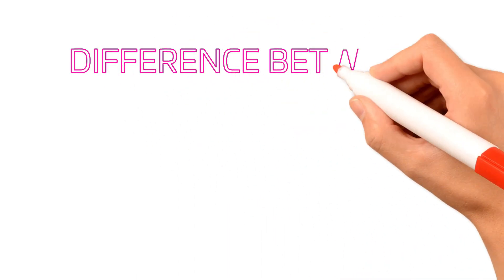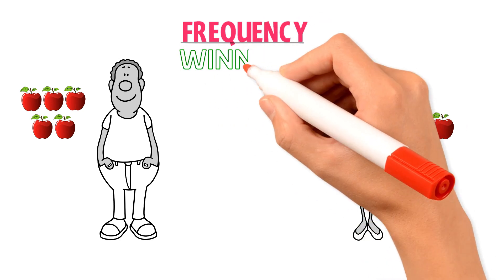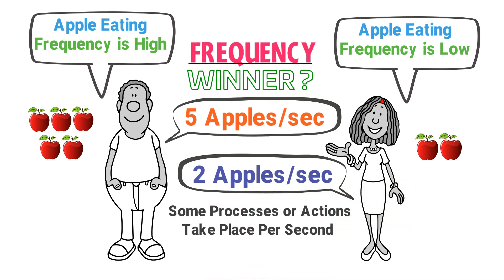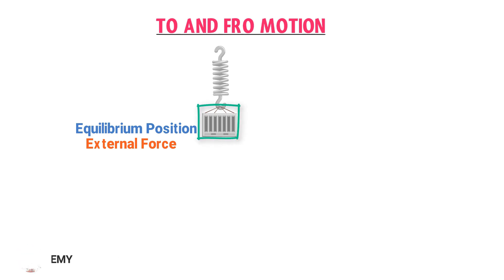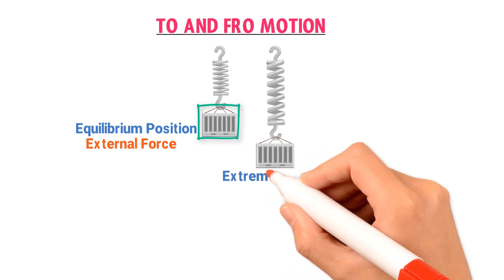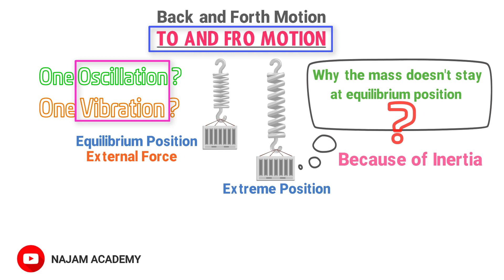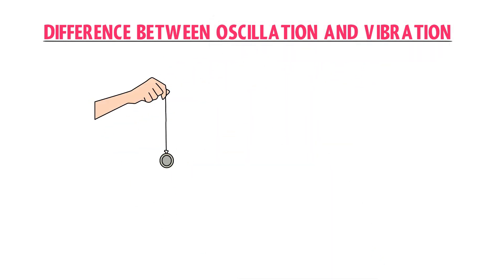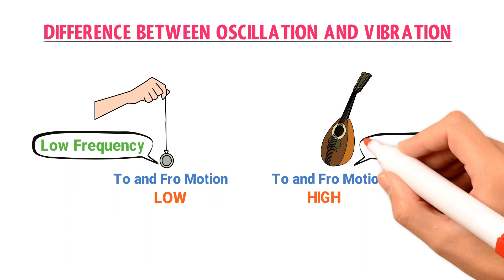Difference between oscillation and vibration | Physics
In this animated lecture, you will learn about difference between oscillation and vibration in physics.

Q: What is the difference between oscillation and vibration?
Ans: There is minor difference between oscillation and vibration. The difference between oscillation and vibration depends purely on the rate of frequency. If the frequency of "To and Fro Motion" of an object is high, we call such type "To and Fro Motion" as vibratory motion or just vibration. Similarly, if the frequency of "To and Fro Motion" of an object is low, we call such type of "To and Fro Motion" as oscillatory motion or just oscillation.
Vibration and oscillation are two different terms of "To and Fro Motion". Objects performing to and fro motion or back and forth motion may either termed as a oscillation or vibration depending on their respective frequency.
For example, the "To and Fro Motion" of Pendulum is known as oscillatory motion or just oscillation. While the "To and Fro Motion" of String of guitar is known as vibration or just vibration.